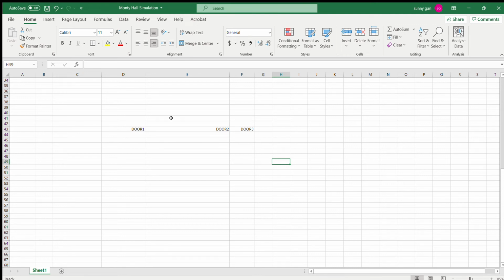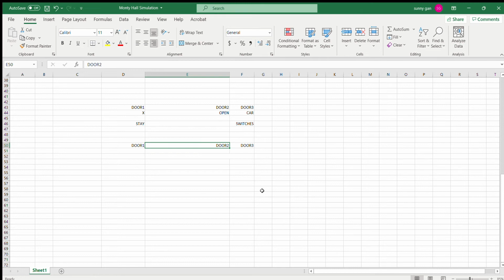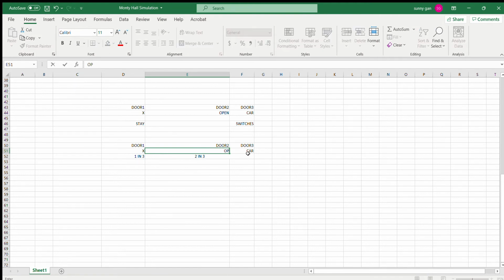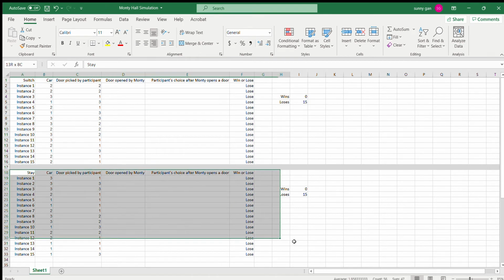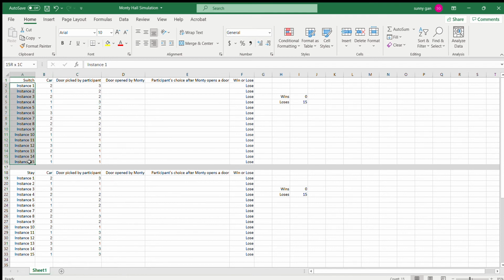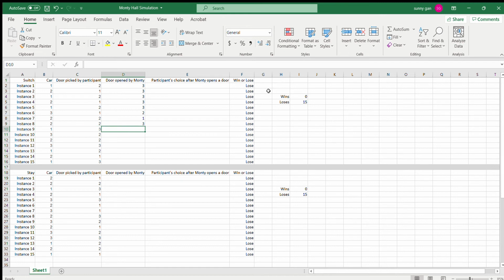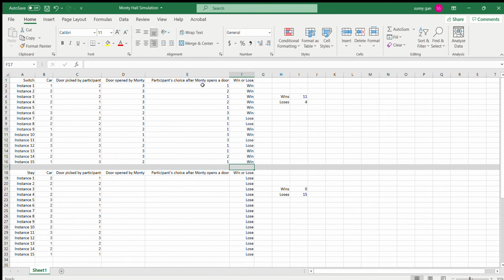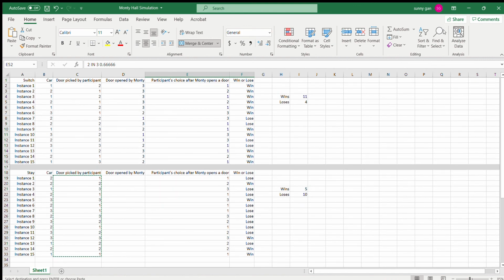Monty Hall Simulation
I try to simulate the probabilities in the Monty Hall problem in an excel sheet.